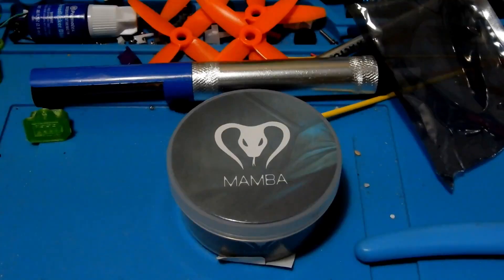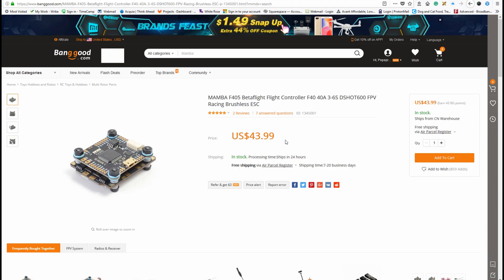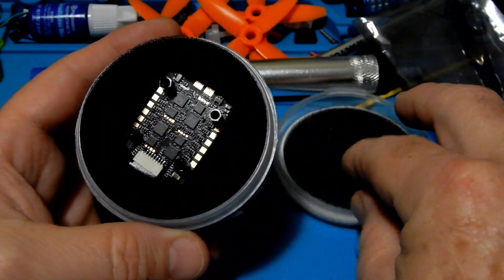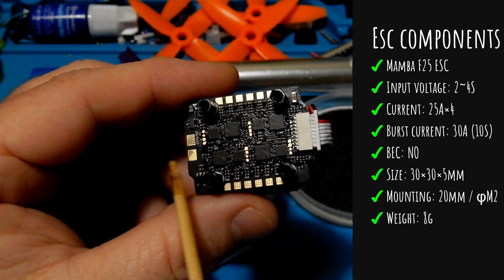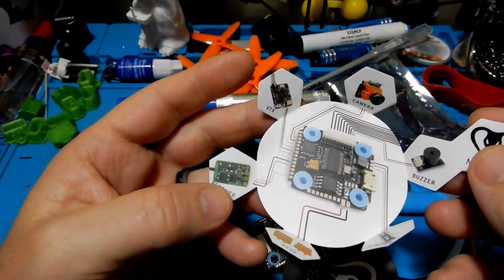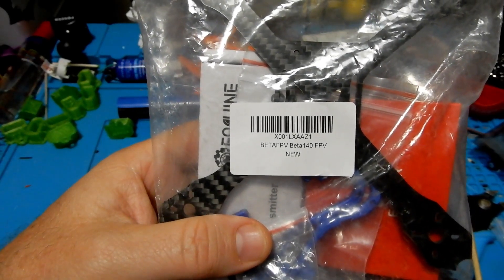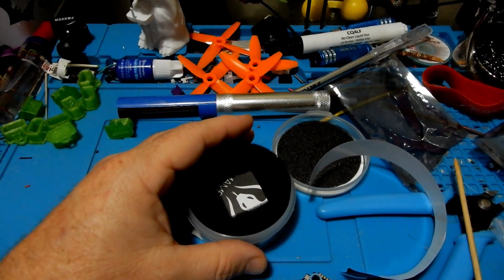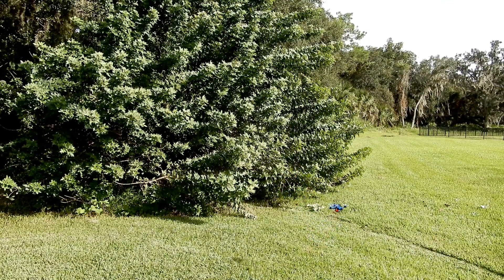Diatone MAMBA F405 Mini Stack - Cheap Mini F4 Stack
Today we're taking a look at the Diatone MAMBA F405 Mini F4 Betaflight Flight Controller & F25 25A 2-4S  DSHOT600 FPV Racing Brushless ESC a 20 x 20mm stack.

Specification:
Mamba F405 Mini FC
Item name: F405 mini Betaflight Flight Controller
Input: 2~4S LIPO (7.4V~16.8V)
BEC: 5V 1A
MCU: STM32F405
Gyro: MPU6000
FLASH: 16M
OSD: AT7456
Mounting: 20mm/M2
Weight: 3.5g

Mamba F25 ESC
Item name:  Mamba F25HV ESC
Input voltage: 2~4S (7.4V~16.8V)
Continue current: 25A×4
Burst current: 30A (10S)
BEC: NO
Size: 30×30×5mm
Mounting: 20mm / φM2
Weight: 8g

Package Included:
1 x Mamba F4 Mini Betaflight Flight Controller
1 x Mamba F25 HV ESC

Everything you need to get started flying FPV indoor and outdoors! Starter Kit

My Gear
Goggles:

BetaFPV beta140
65mm Frame

Chargers
BetaFPV 1s Charging
Turnigy P6 for 2s to 6s

Batteries
230 1s
260 1s
450 2s
450 3s
550 1s
650 1s
600 2s
850 3s

Props
2 inch 2035
2.8 inch 2840

FC and ESC
F4 1S Brushless
F4 1S Brushless with smart audio
F3 EVO Long Range - Brushed
F3 V1 with OSD
All in One Fly Cube

Motors
Brushed 24000KV
Brushed 19500KV
Brushed 16000KV
Brushless 0603
Brushless 0703

FPV Cameras
Caddx Turtle
Caddx Turbo SDR2 1200TLV
Caddx Turbo Micro F2 1200TVL
H02 FPV AIO

HD Action Cam
Firefly mini Action Cam
Antenna - Pagoda